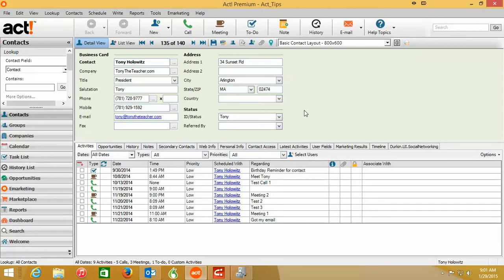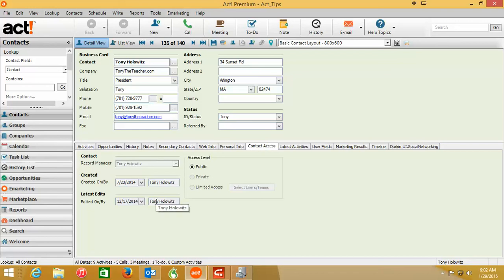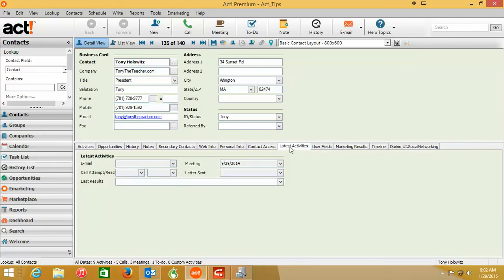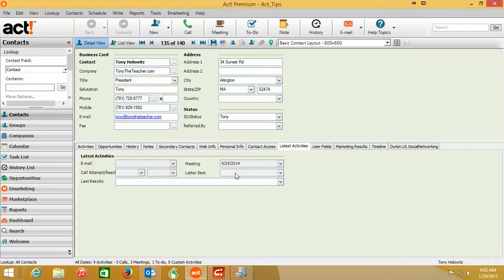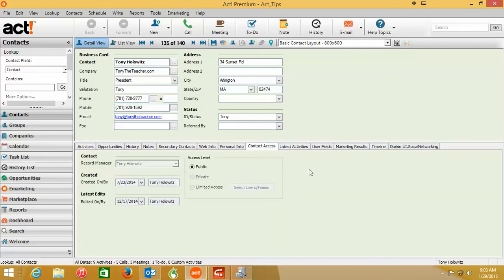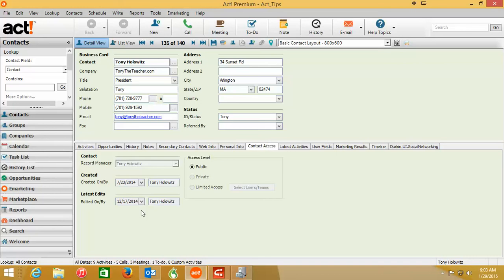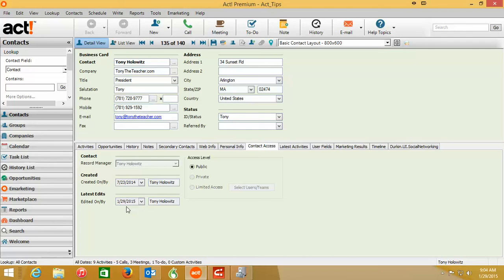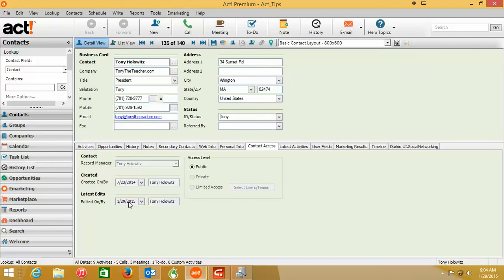How the Act CRM's Last Edit Field Provides Great Feedback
In this tutorial, Tony Holowitz introduces Act CRM users to important fields in Act that can track and record specific data, helping users stay organized and efficient. He focuses on fields within the software that automatically update with certain information. These fields, such as "Last Edit Date," serve a practical purpose for Act users, especially those managing large databases or working within a team.

The tutorial highlights the **"Contact Access"** tab, which includes fields that detail:

- Who the record manager is
- When the contact was created and by whom

Another critical section Holowitz explains is the **"Latest Activities"** tab. This tab includes fields that track activities like the last email, call attempts, meetings, or letters sent to the contact. These fields help users review recent interactions with each contact quickly. However, these fields need users to perform specific actions within Act (like logging a call or sending an email) for updates to appear.

Holowitz emphasizes the **"Last Edit Date"** field, which records when a contact's details were last updated. This feature is particularly useful in managing a large database, as users can search for contacts that haven’t been updated in a certain period (e.g., 12 months) and take necessary actions. By understanding and using these fields effectively, Act users can improve database management, enhance communication, and ensure that contacts don't slip through the cracks.

### Key Takeaways:
- **"Contact Access" tab** provides crucial info on the record manager, creation date, and last edit details.
- **"Latest Activities" tab** tracks recent interactions like emails, calls, and meetings.
- **"Last Edit Date" field** enables users to find contacts that haven't been updated recently, helping prioritize follow-ups.
- Knowing these fields allows users to manage their contacts better, ensuring no one is overlooked.
- Holowitz encourages Act users to leverage these features to make Act a more powerful tool for achieving goals.